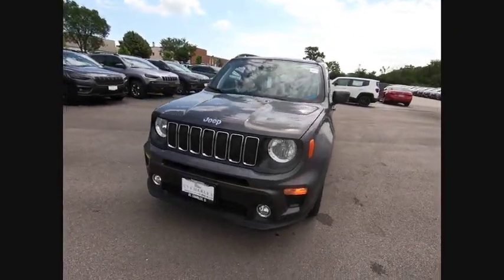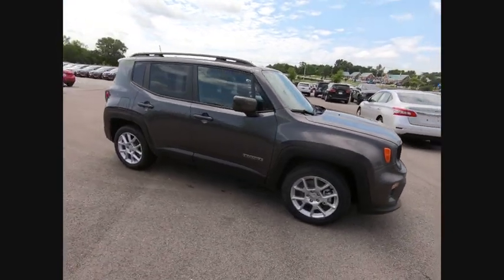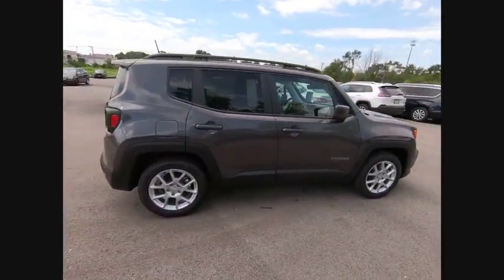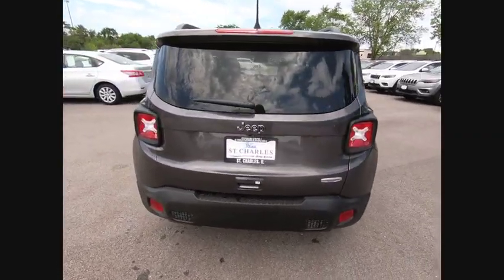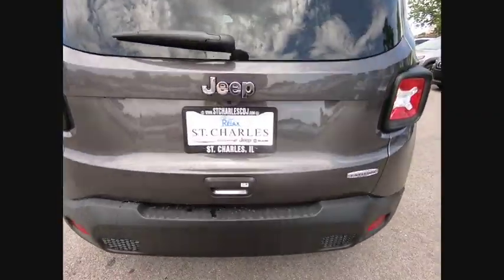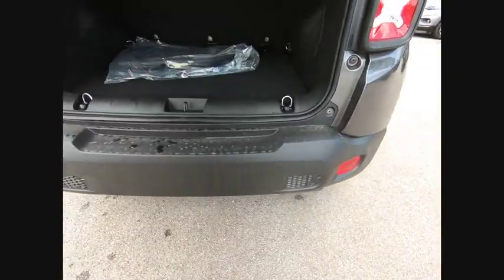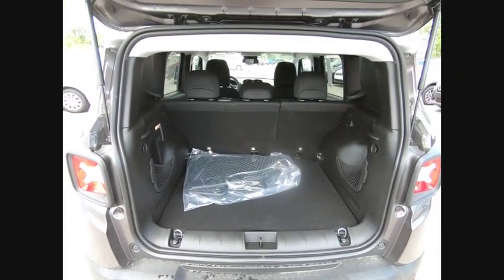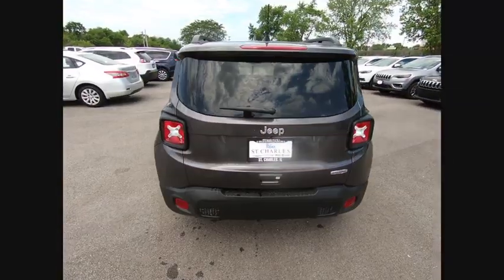2019 Jeep Renegade St. Charles IL J8427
2019 Jeep Renegade Latitude

1611 E. Main St.

New Price! Crystal Metallic 2019 Jeep Renegade Latitude Priced below KBB Fair Purchase Price! 22/30 City/Highway MPGbrbrBuying a new car isnt something you can really do off the cuff. Its a long-term commitment. Youre going to be spending almost every day driving it, for many years to come. So, its important that you dont get just any car, but one with which you really click. St. Charles Chrysler Dodge Jeep Ram will take the time to get to know what you want, and work with you to ensure thats exactly what you have when you leave. That holds just as true for used-car customers as it does for new Chrysler, Dodge, Jeep or RAM customers. If you want to be pressured into a purchase, you had best go elsewhere. In addition to helping drivers find the perfect Chrysler, Dodge, Jeep or RAM match, St. Charles Chrysler Dodge Jeep Ram also boasts a state-of-the-art auto repair center where our highly skilled team of technicians perform routine maintenance as well as other services, such as auto-glass repairs, transmission repairs, and wheel repairs. And, for drivers who prefer to work on their Chrysler, Dodge, Jeep or RAM themselves, we have a variety of manufacturer-certified parts (i.E., Oil filters, batteries, windshield wipers...). To learn more about St. Charles Chrysler Dodge Jeep Ram, our impressive lineup of new Town & Country, Grand Cherokee, Challenger, 1500, 200, and used-car models, or rave-worthy service, contact us today. Or visit us in person. Were conveniently located at 1611 East Main St., St. Charles, IL.